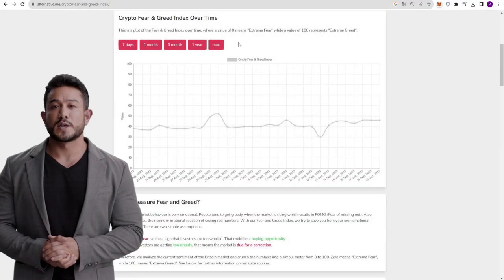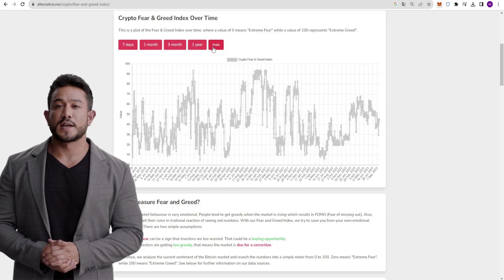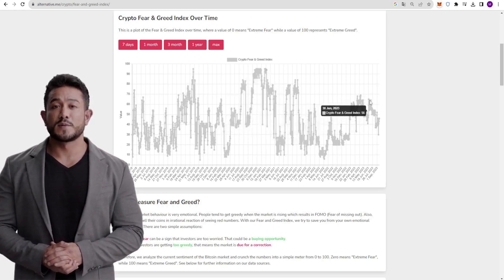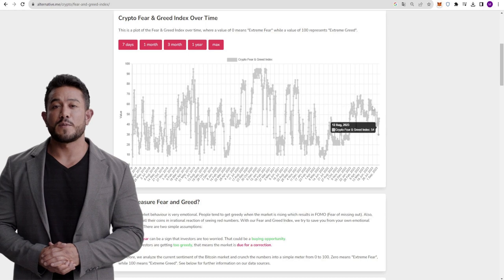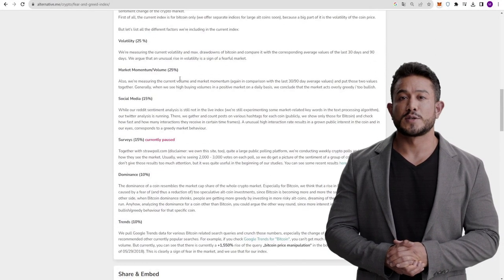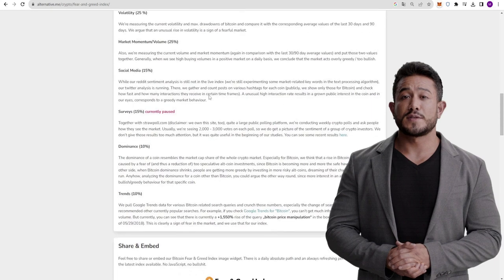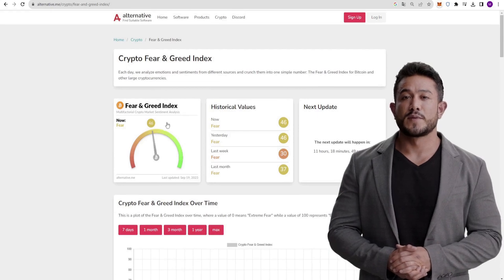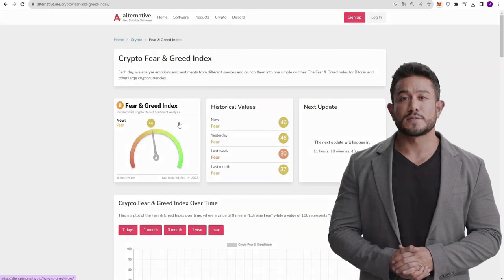What is the Fear and Greed Index? | How is the index score calculated?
"Crypto Fear and Greed Index" is a frequently used index in the cryptocurrency market. This index is used to measure the emotional state in the cryptocurrency market.

✔️  Binance Discount Registration code:
LE1M4DQH

✔️  Huobi  Discount Registration code:
aaub3223

✔️  MEXC Discount Registration code:
1GAym

✔️  KuCoin   Discount Registration code:
QBSY1FWF